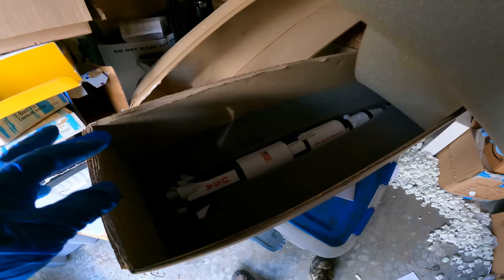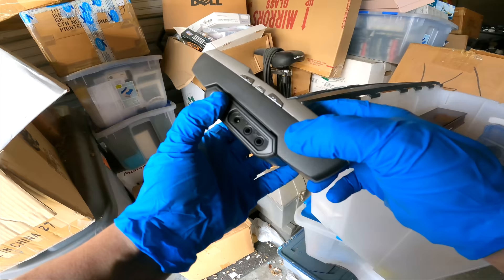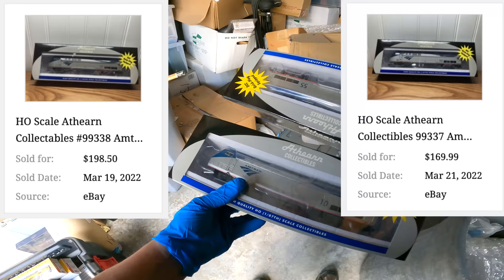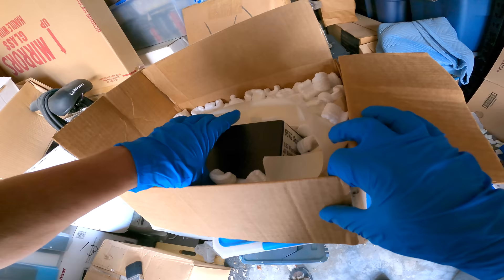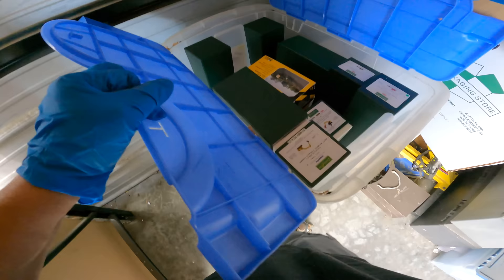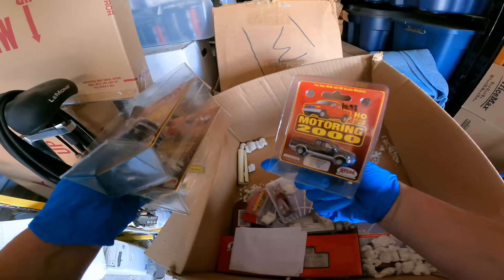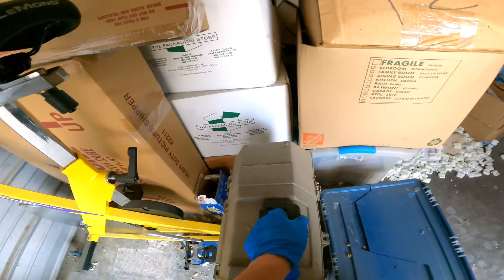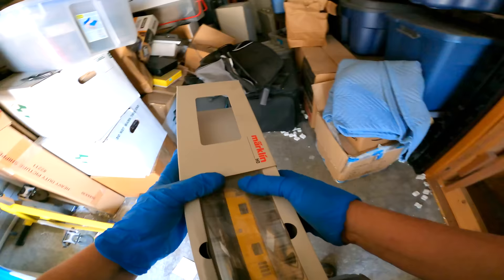These are the BEST LOCKERS ever shown on YouTube! The second train locker solidifies that title.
So now that we're digging into the second train locker, we know for sure that this locker has more of the exceptionally valuable items the first one had. I feel pretty confident in saying these are hands down the best lockers ever shown/found on YouTube. In this episode, we find more great stuff, some the same and some we haven't seen before, and adding significant profit to our numbers.
This is episode 20 of the "Million Dollar Train Locker"